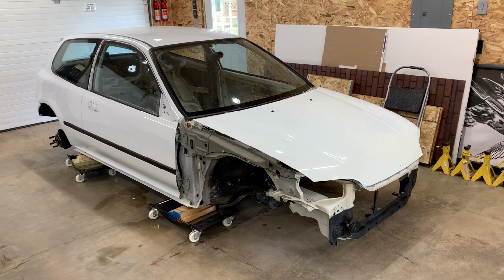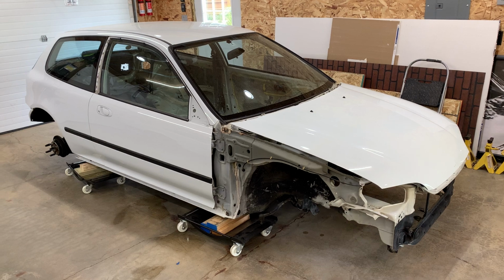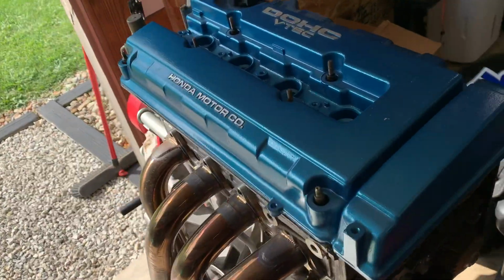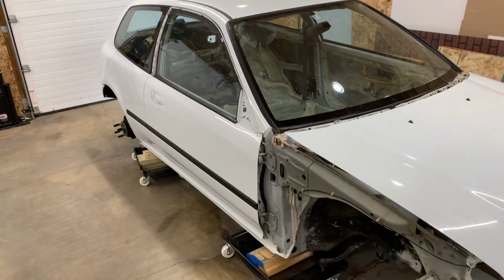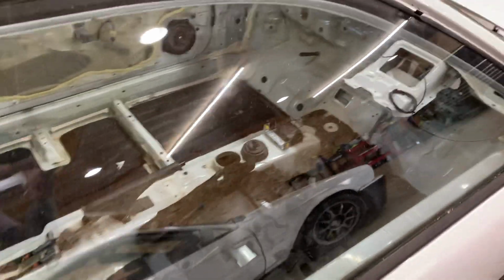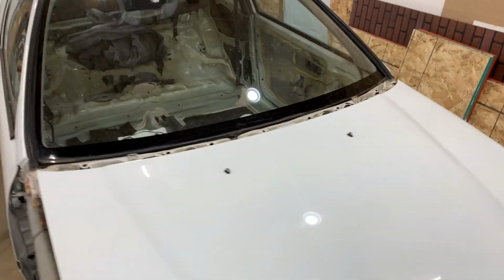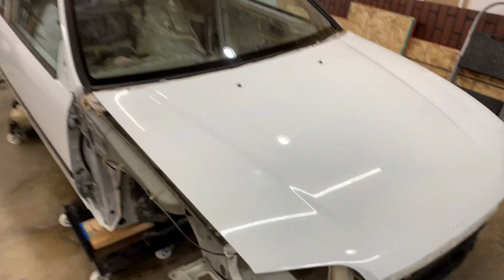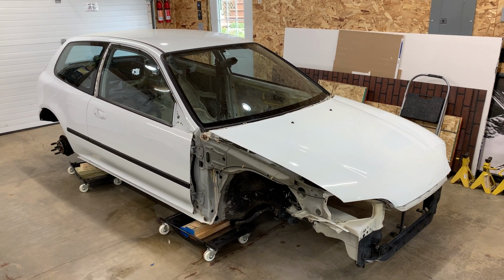Period Correct JDM eg4 Build Intro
This is the introduction and plan for my jdm eg4 build, a lot more to come!